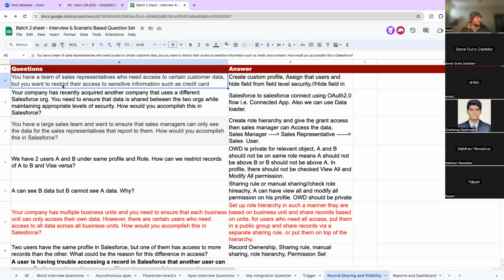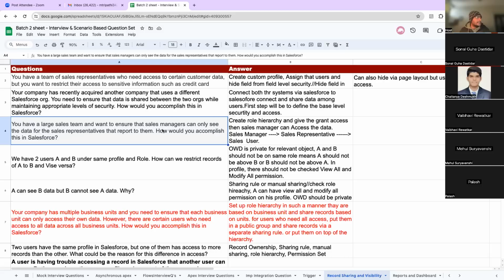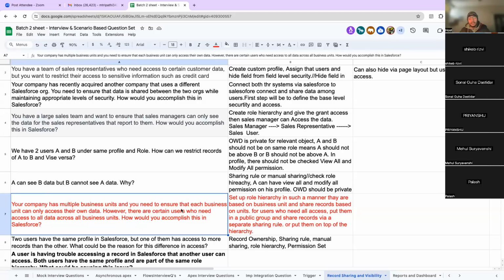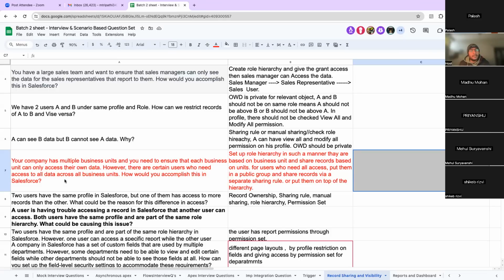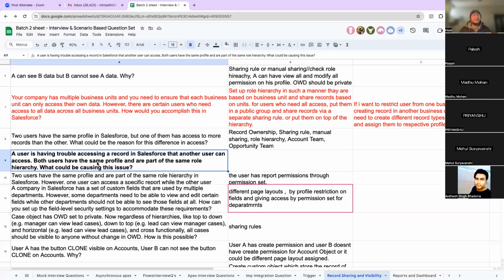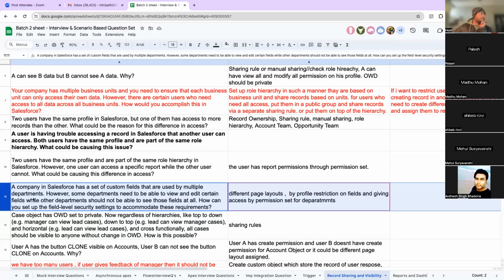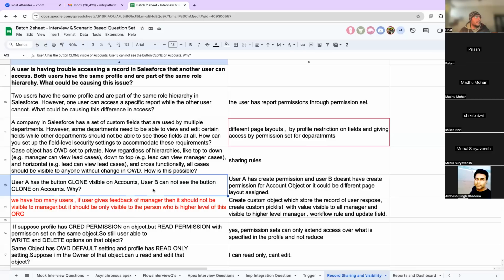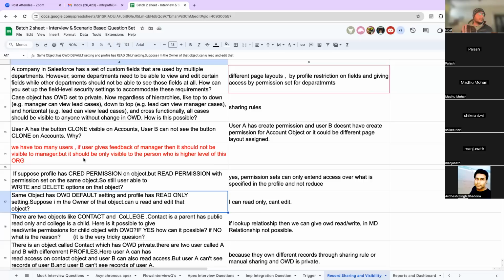Day 7 || Record sharing and visibility Interview questions discussion || Salesforce Interview Prep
So from last few days we were talking about record sharing and security topics, in today's session we are talking about all the possible interview questions on that topic.
This is part 1 on Q&A session.